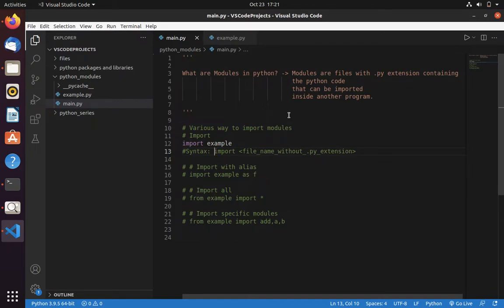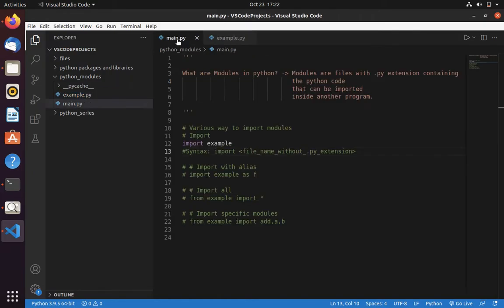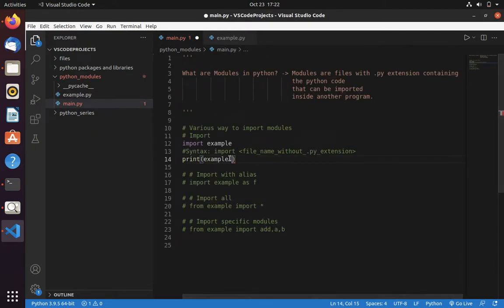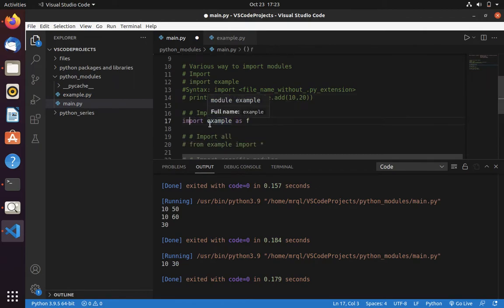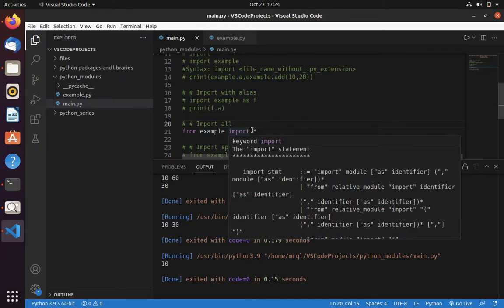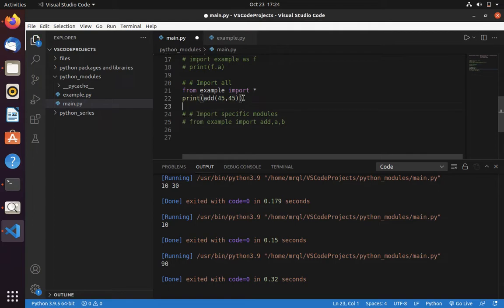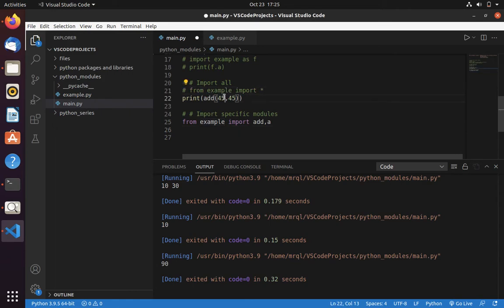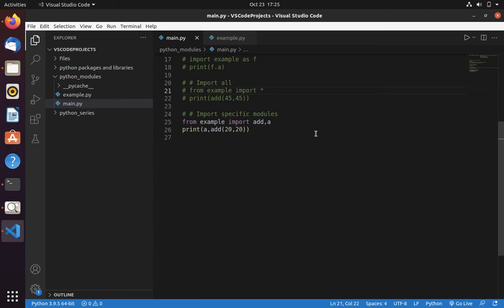Python Build-In Modules #1 - What are modules in python?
Modules are files with .py extension containing the python code that can be imported inside another program.